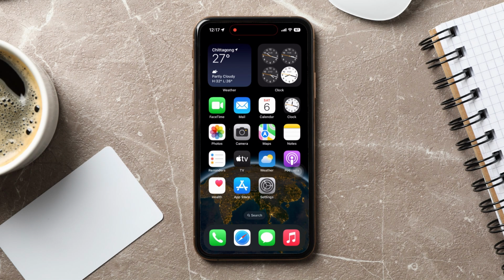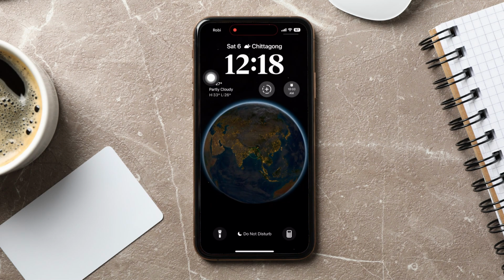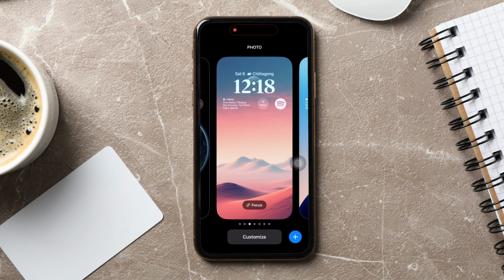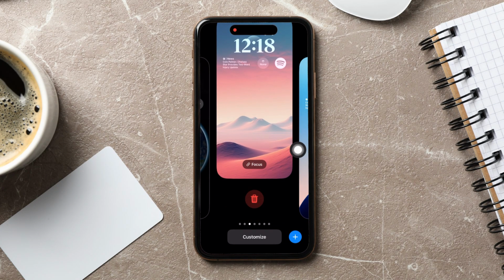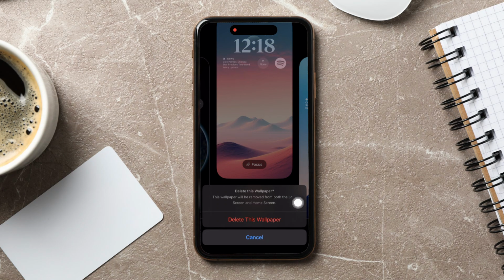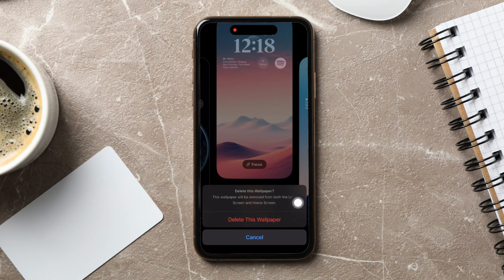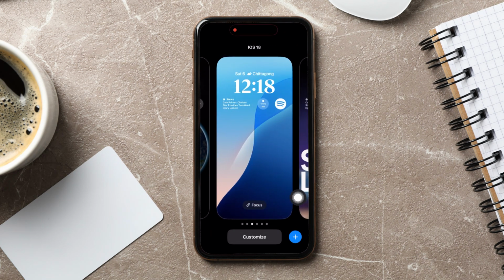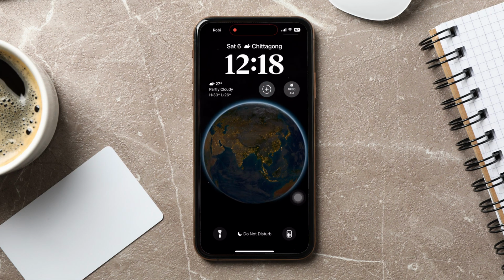How To Delete Wallpapers On iPhone 2026 (Step-By-Step Tutorial)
Here's how you can quickly delete wallpapers on your iPhone to free up storage space and keep your device organized. We'll go step by step through the process of removing both downloaded wallpapers and custom images from your wallpaper collection. You'll learn exactly where to find your saved wallpapers in the Settings app, how to identify which ones are taking up space, and the simple method to delete them permanently from your iPhone. This tutorial covers the latest iOS versions and shows you how to manage both Lock Screen and Home Screen wallpapers, plus I'll share a helpful tip for preventing wallpaper clutter in the future.